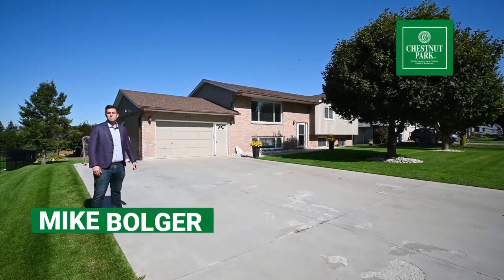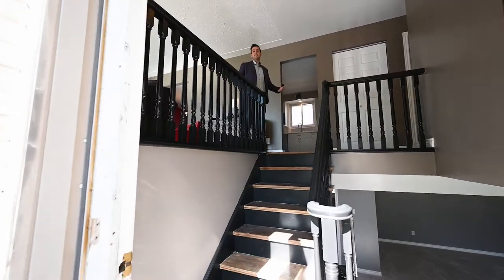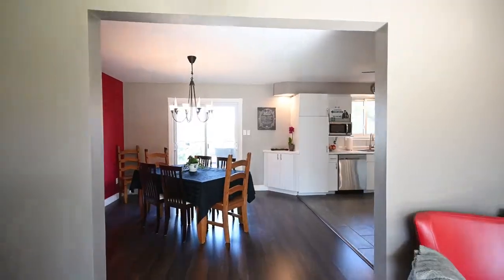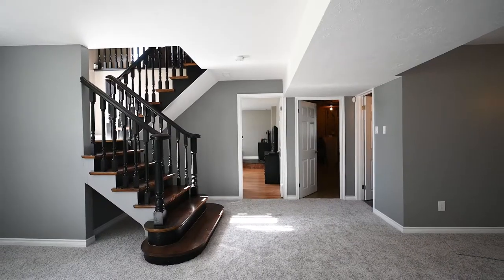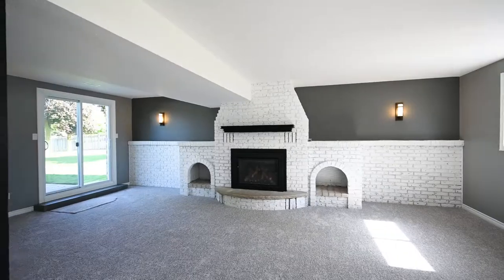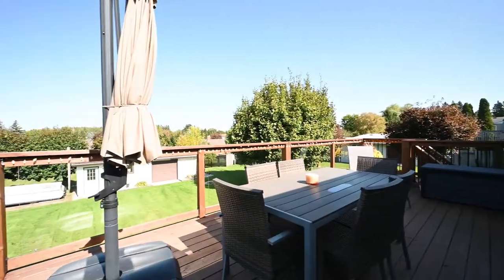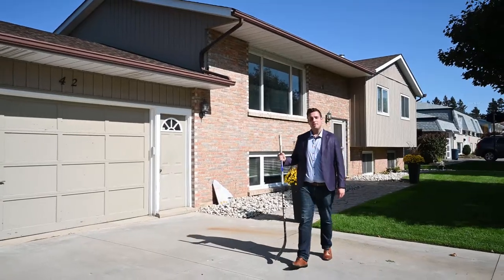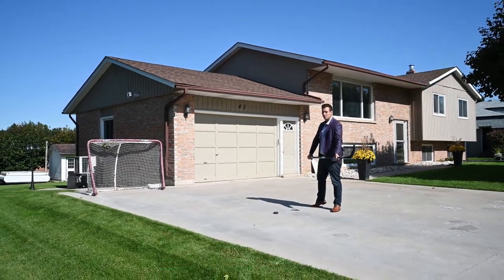42 OTTAWA Avenue. St. Clements, ON. N0B2M0 - MIKE BOLGER ☎️ - MLS 30772123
This attractive and comprehensively updated raised bungalow sits on a huge 100 x 150-foot lot in the increasingly desirable KW bedroom community of St. Clements. Youll enjoy the peace and quiet of country living while not needing to sacrifice accessibility to the modern conveniences of city life, only 20 minutes from the core of the region. A total of four bedrooms to be found in this residence, with three on the primary level and an additional one in the finished basement. Two full bathrooms will be a relief for busy families, as well the brand-new rec room renovation, providing plenty of space to spread out and relax, work, or play. Additional big-ticket renovations include new flooring on the main level, a new front door and new front bay window, a newer roof (2017), and a new rear deck which provides an abundance of space for warm-weather entertaining. The expansive yard plays host to a very substantial heated and insulated workshop and shed, ideal for the professional craftsman and hobbyist alike. The stamped concrete rear lower patio and front triple-wide drive round out this excellent exterior. Listed at $699,900. Open house on October 19th & 20th 2pm-4pm.